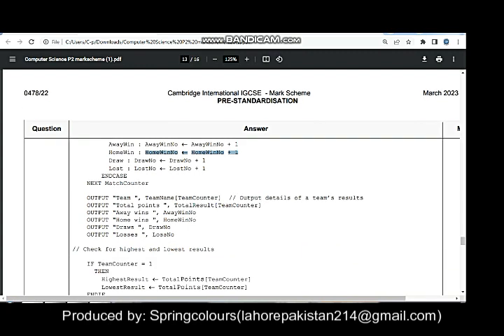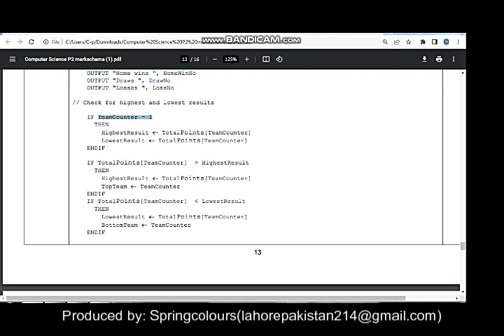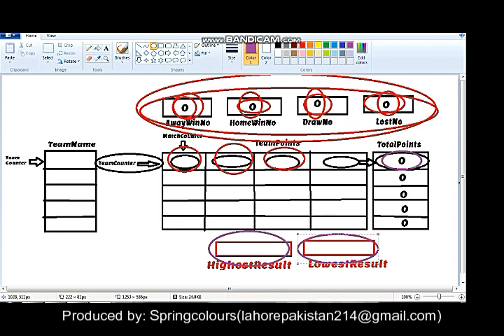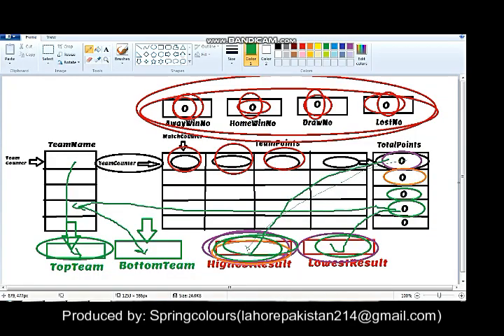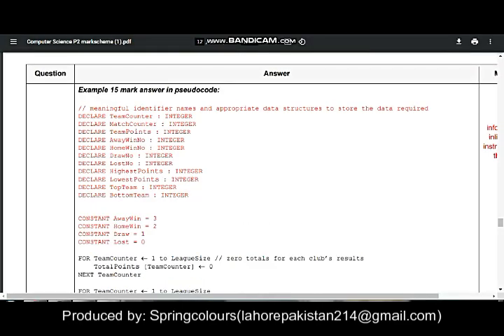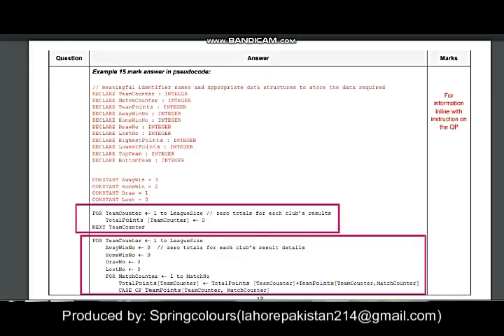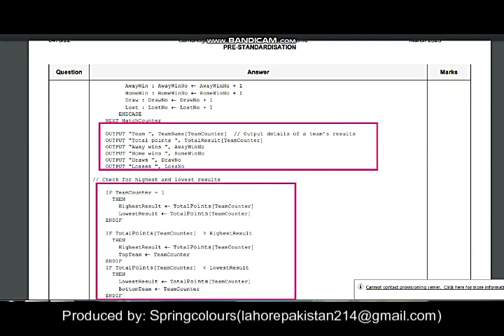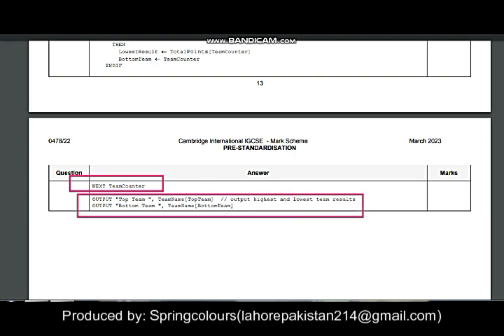IGCSE COMPUTER SCIENCE 0478/2210 #15 Marks Scenario based question (Answer Explained) - Part- 3